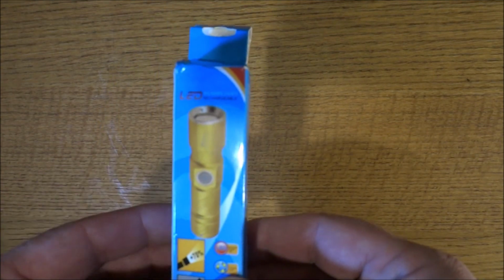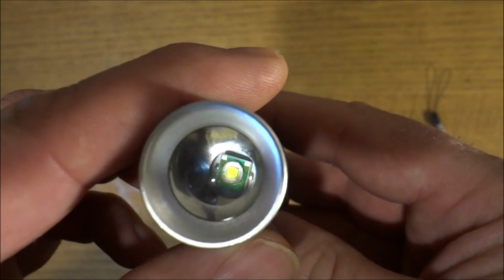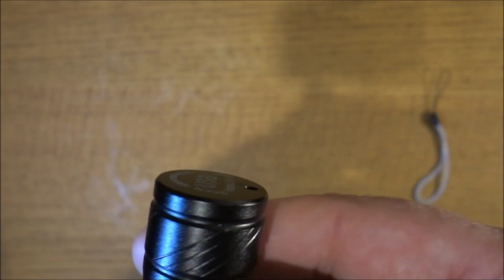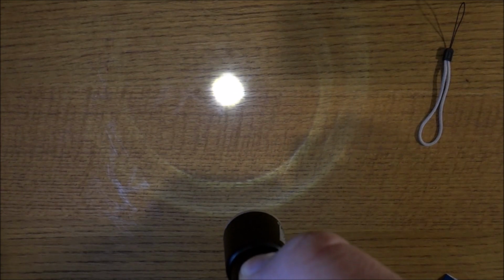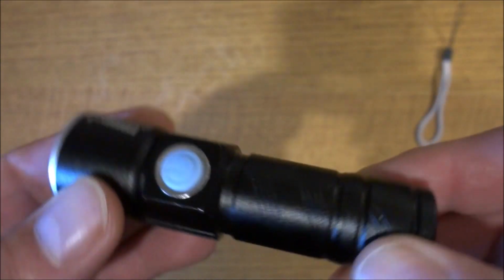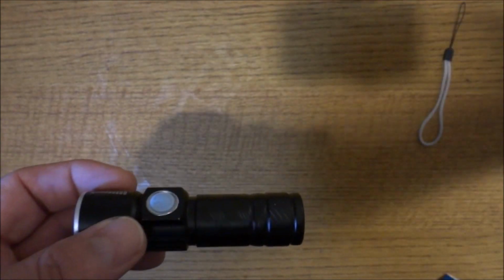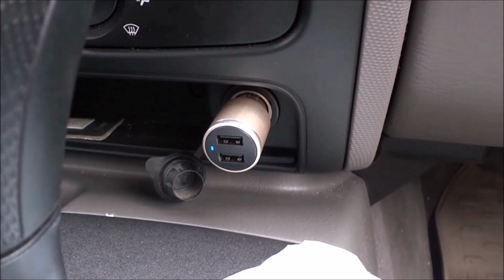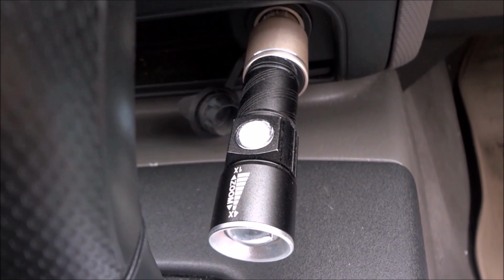Ebay Find USB LED Flashlight